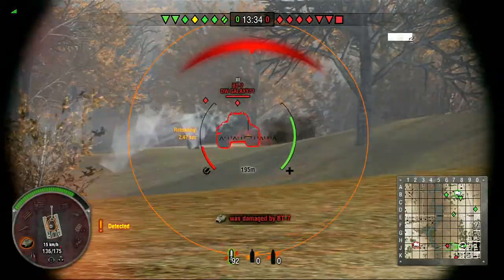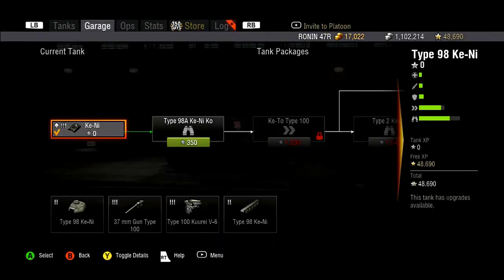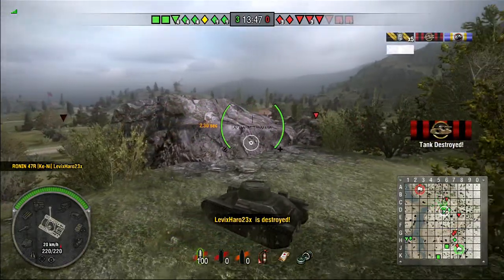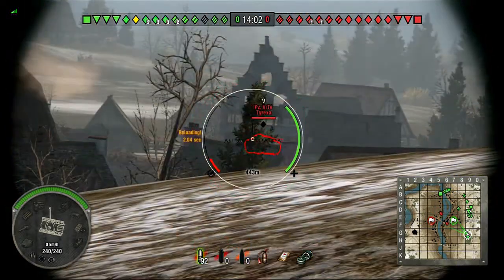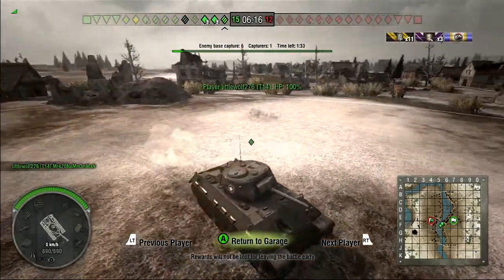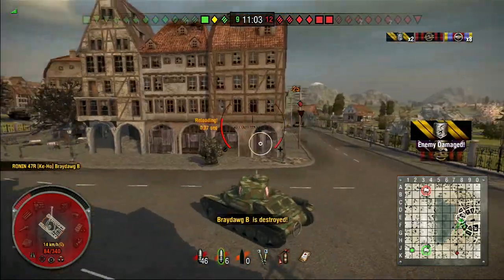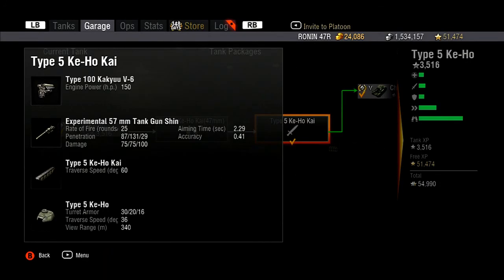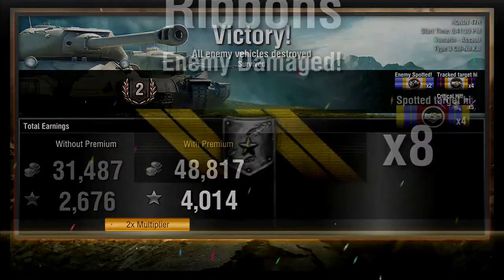Japanese Light Tank Grind In One Sitting - Special Edition AAR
This is a Special Edition of the After Action Report series.  In this episode I go all the way up to the last Japanese Light Tank in one sitting.  Not hard to do and was a lot of fun.  Plus, in the end, it turns out to be a great surprise as the Tier IV Japanese Light Tank Ke-Ho is really awesome and quite possibly the best Light Tank of them all at that tier.  Not a review but more of an adventure grind with observations.  Hope you enjoy watching and perhaps can weigh in on the tanks too.  See you later and Tank On!.  RONIN 47R